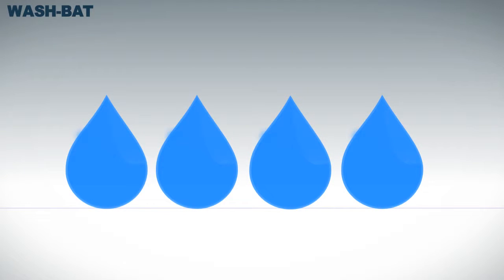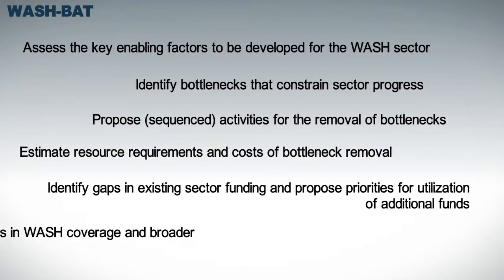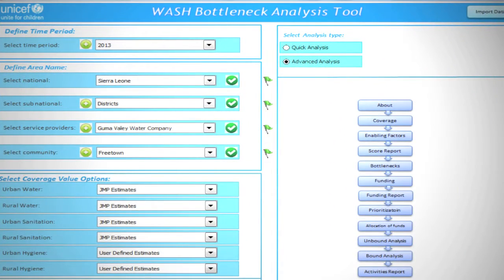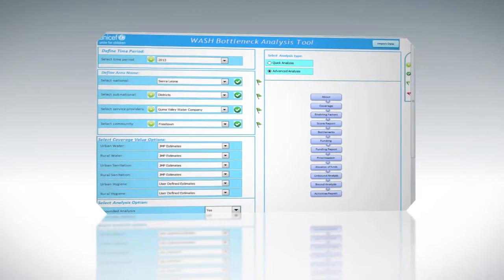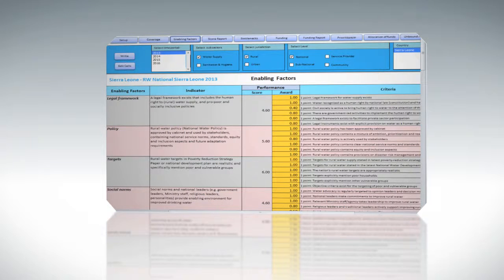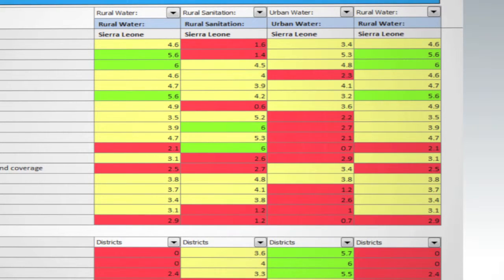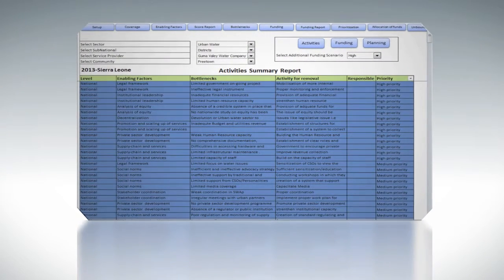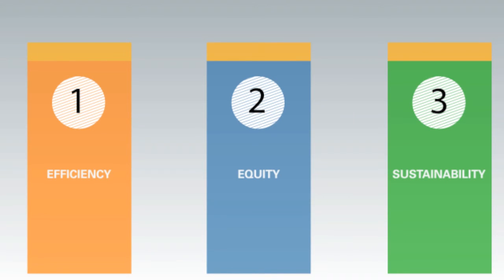WASH Bottleneck Analysis Tool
The WASH BAT is a diagnostic tool to assist national governments to diagnose key challenges in the water, sanitation and hygiene sector, and identify specific actions to address these.